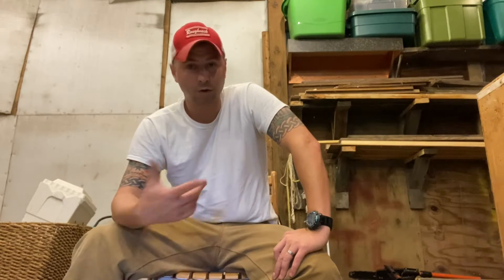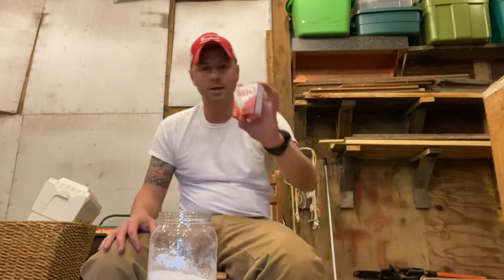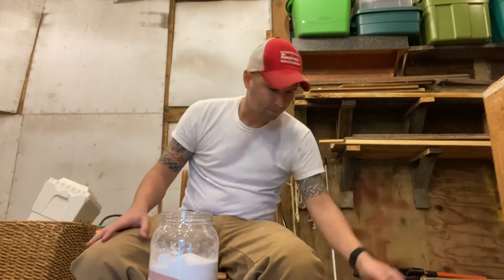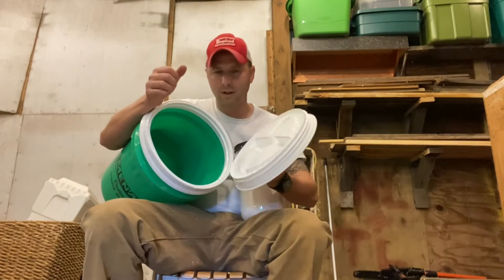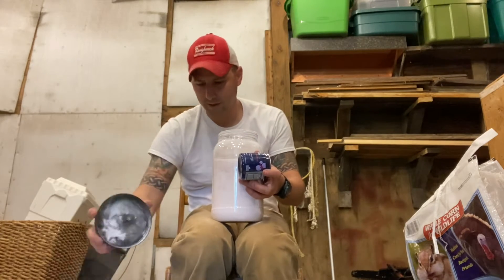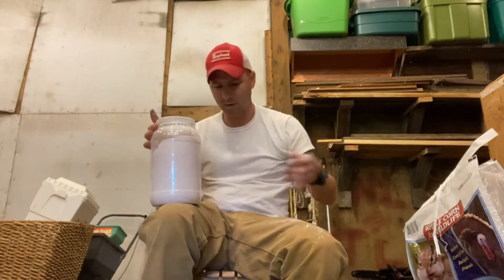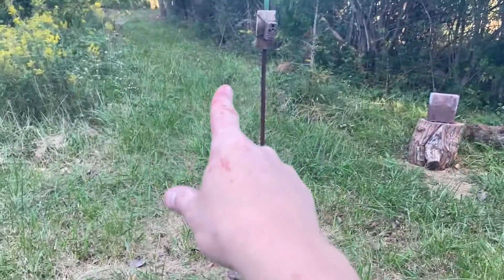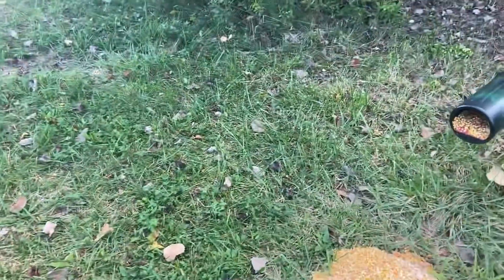DIY Corn Coat 🌽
I love reviewing products, Not only for myself so I know what is a great product to use but so others know if it is a waste of money or not.